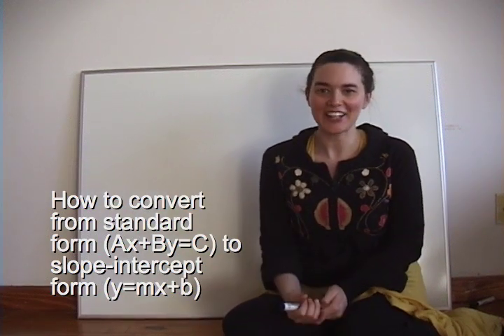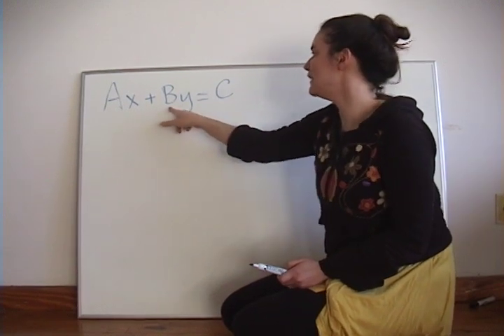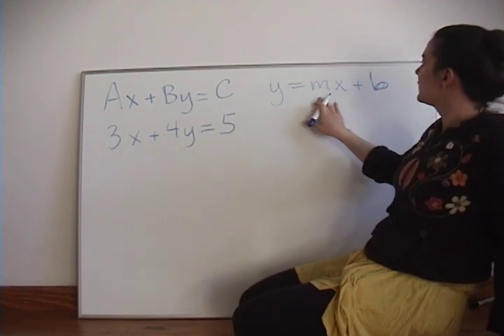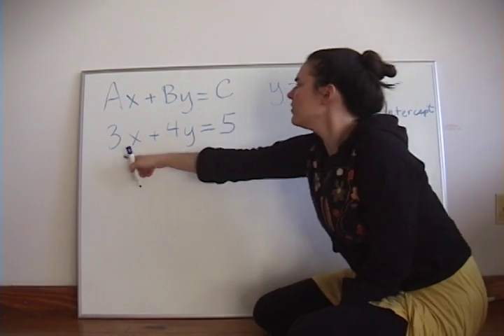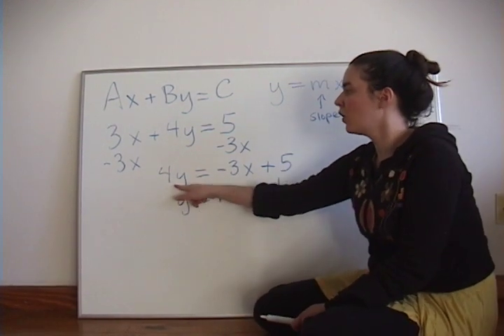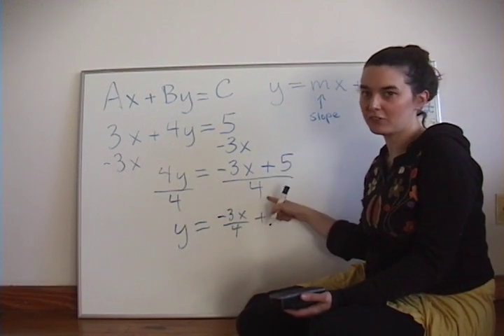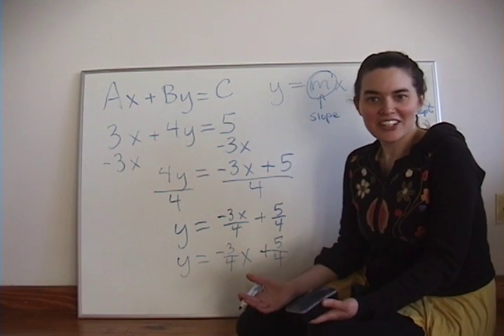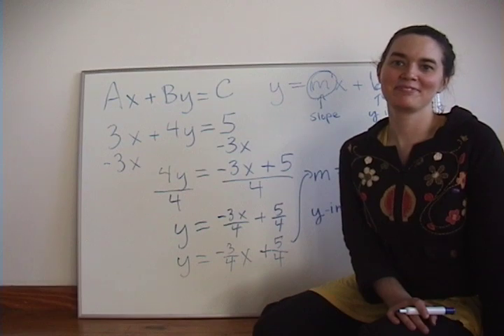How to convert from standard form (Ax+By=C) to slope-intercept form (y=mx+b) - Online Math Tutor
Rebecca Zook, female online math tutor, explains how to convert from standard form (Ax+By=C) to slope-intercept form (y=mx+b) - something we're frequently asked to do in Algebra!